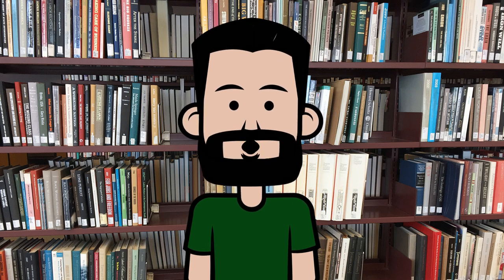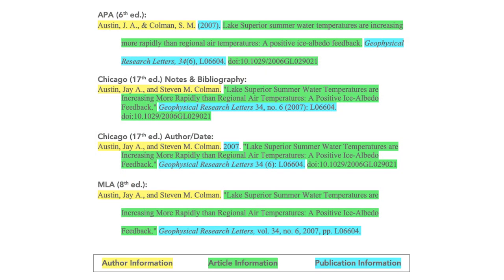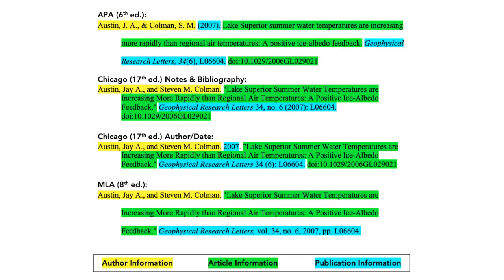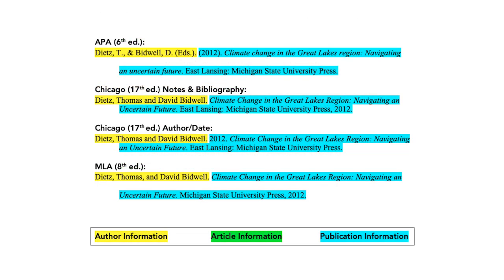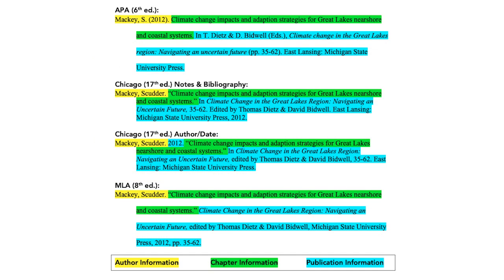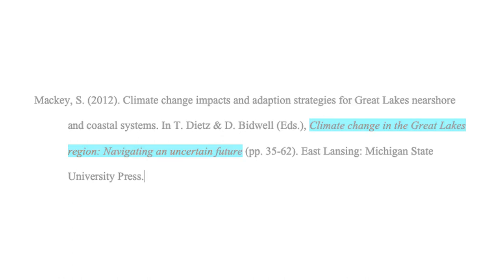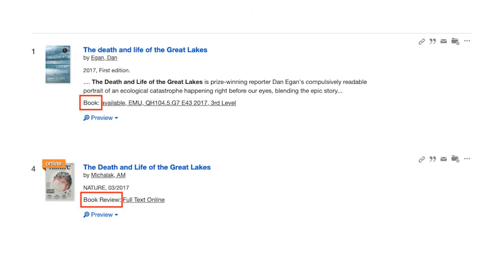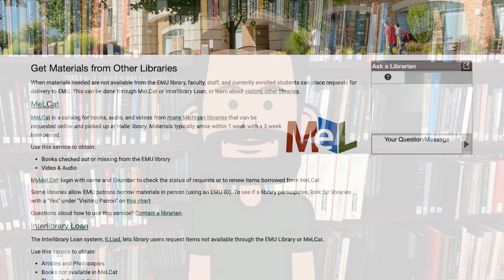Research Tip: Finding the full-text of a resource from its citation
This video demonstrates the process of finding the full text of an article or book from its citation.